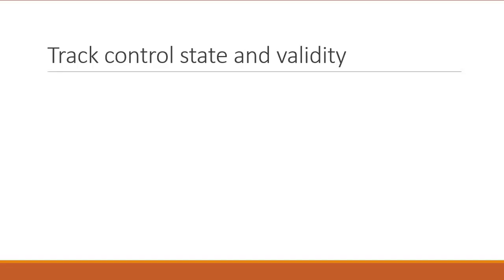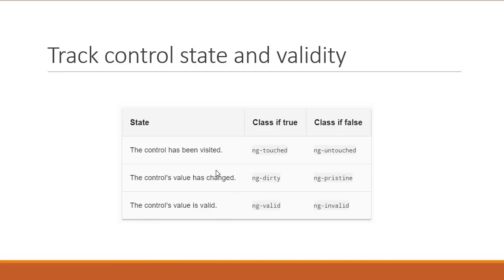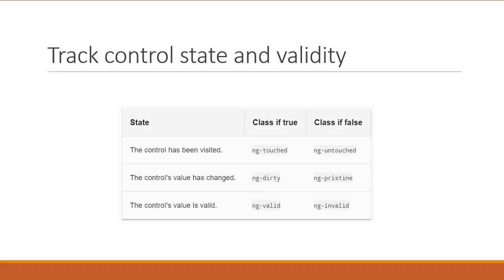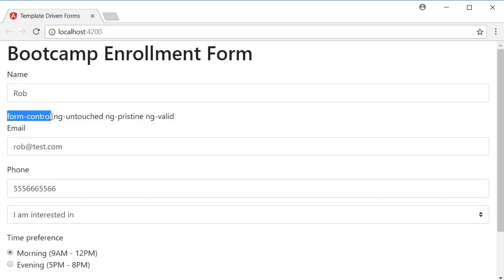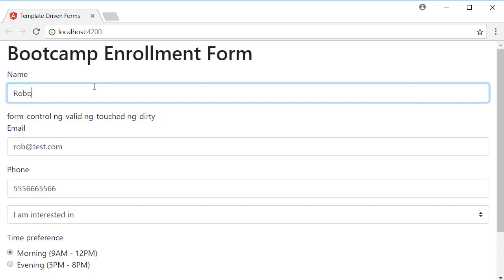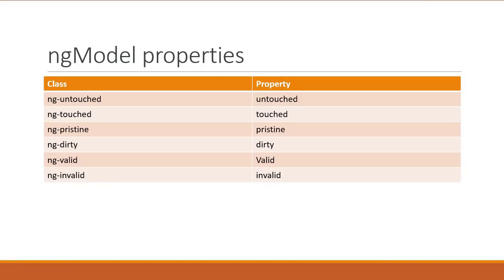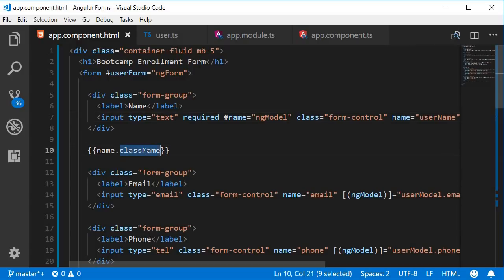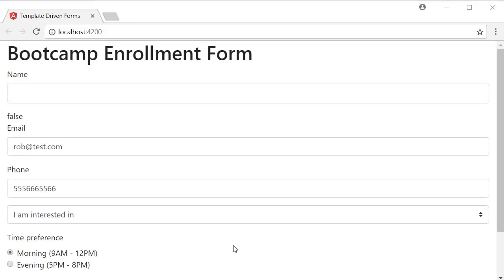Angular Forms Tutorial - 7 - Tracking state and validity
Angular | Angular Forms | Angular Forms Tutorial | Template Driven Forms | Tracking state and validity